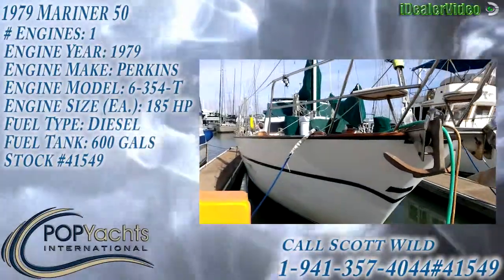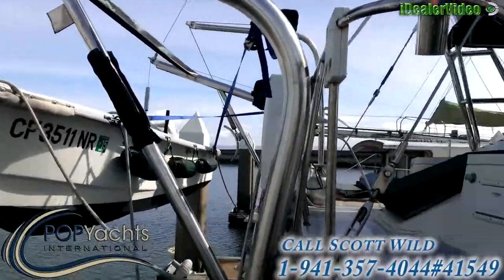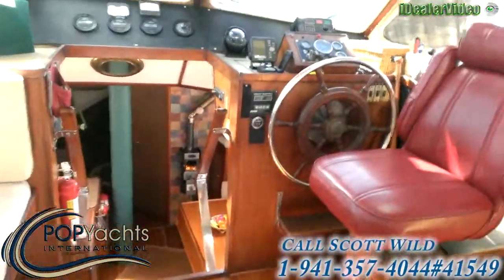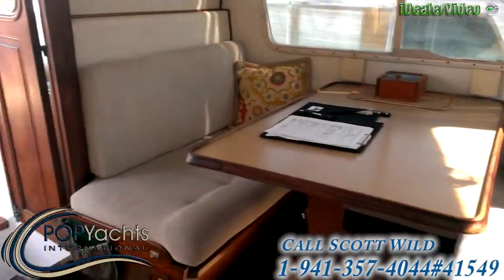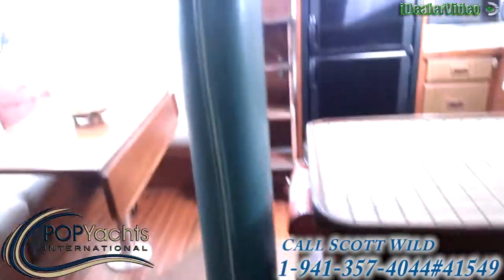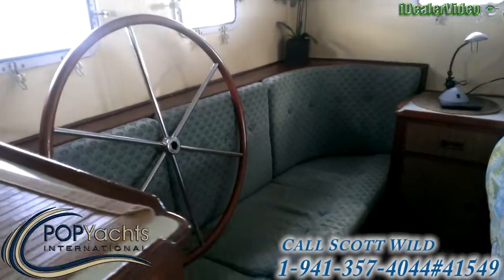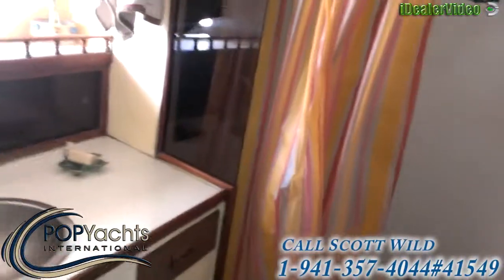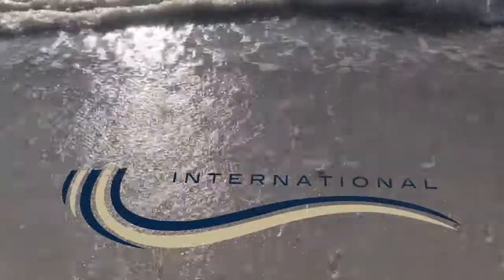[UNAVAILABLE] Used 1979 Mariner 50 in Brisbane, California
1985 Morgan 43 in Titusville, Florida - $54,900

1997 Corsair Custom 48 BREEZE in Elberta, Alabama - $205,000

1979 C & C Landfall 38 in Green Cove Springs, Florida - $21,900

1979 Morgan 462 Ketch Center Cockpit in Bay St Louis, Mississippi - $95,000

1974 Gulfstar 53 Motorsailer in Fort Pierce, Florida - $109,000

1979 Morgan 41 Out Island in Staten Island, New York - $35,900

1975 Custom 46 Sampson Design, Howard K. Knox Builder in Pensacola, Florida - $129,000